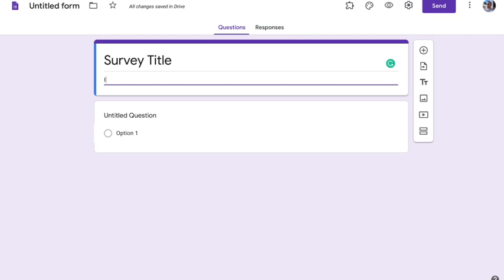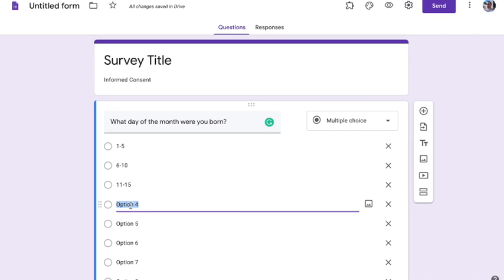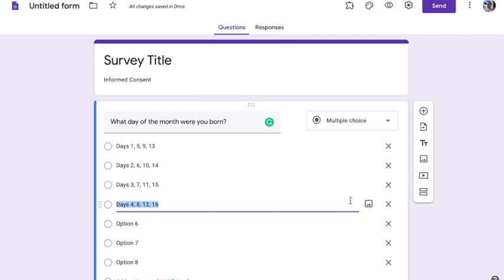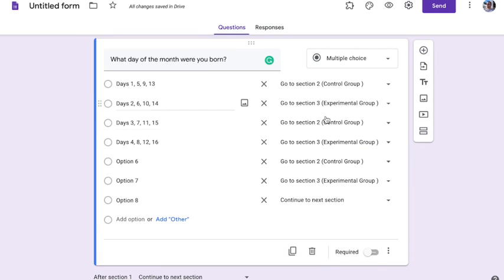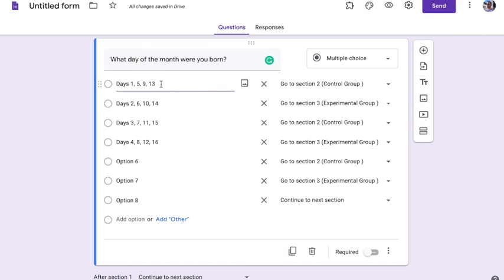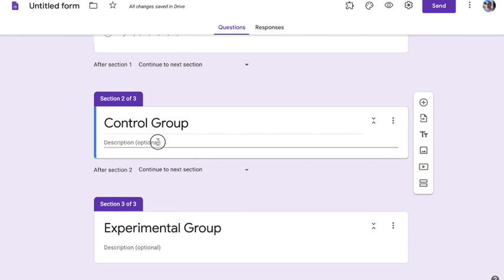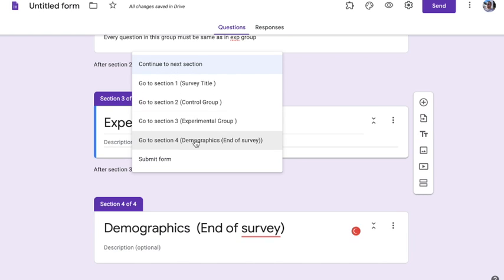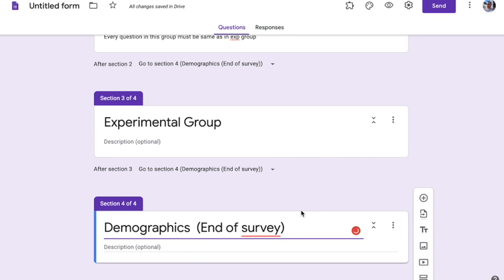Google Form - Experimental Design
This video is about Google Form - Experimental Design